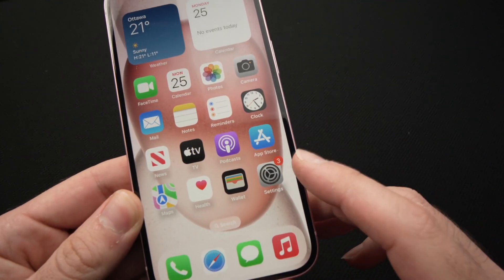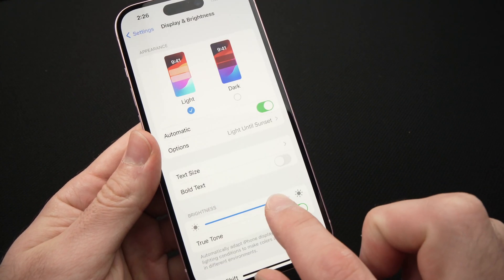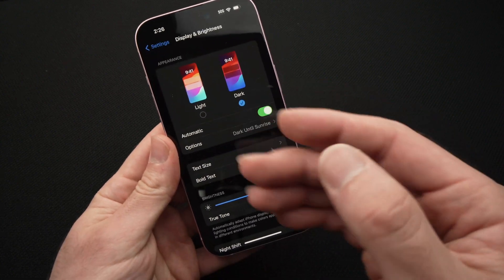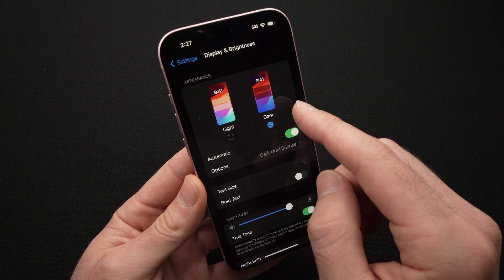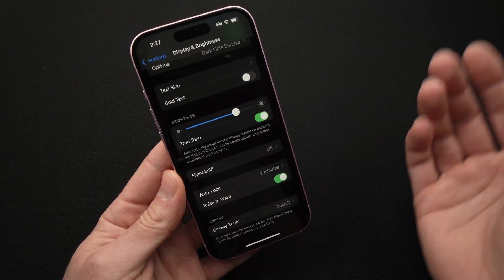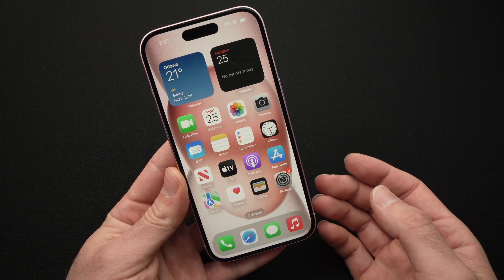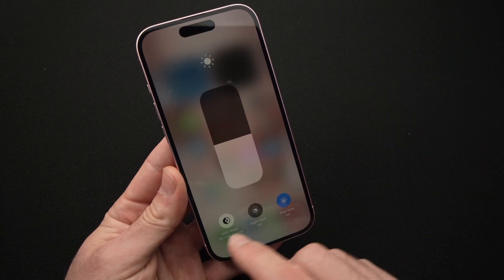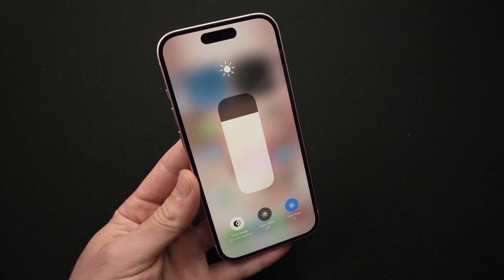iPhone 15/ Pro / Plus: How to adjust the Brightness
Step by step tutorial on how to adjust the Brightness of the screen of your iPhone 15/ Pro / Plus.